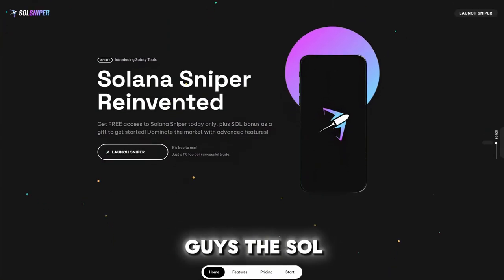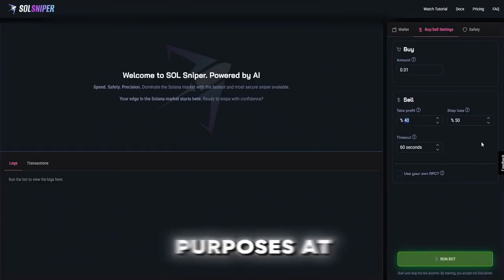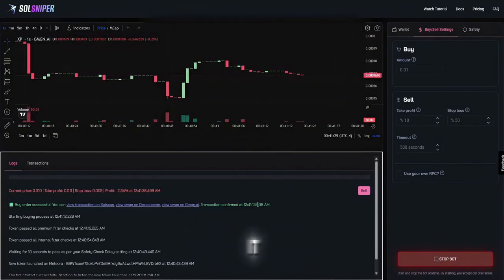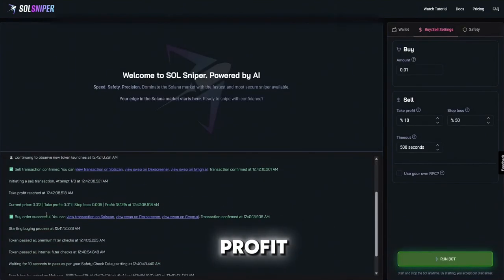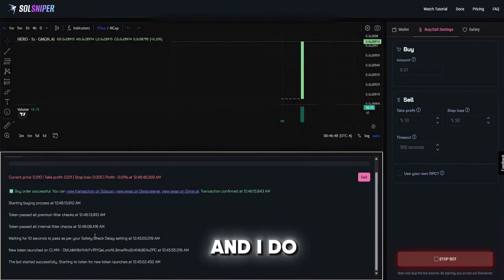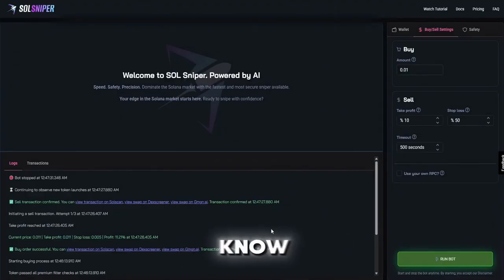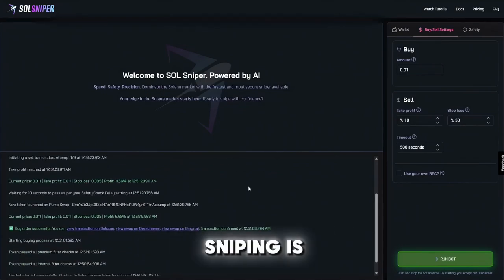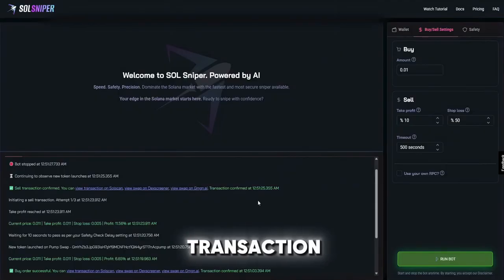Solana Sniper Bot Tutorial 2025 | How to Snipe Meme Coins Fast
Solana Sniper Bot

A Solana sniper bot is a high-speed trading tool that lets you instantly snipe new meme coins on Solana DEXs like pump.fun. With lightning-fast entries, auto-exits, and MEV strategies, bots give you the early-mover advantage in competitive markets.

🔥 Why Use a Solana Sniper Bot?
✔️ Microsecond token sniping
✔️ Auto-rug protection & instant exits
✔️ DexScreener integration for alerts
✔️ Stress-free meme coin trading

🚀 Quick-Start Steps:
1️⃣ Pick a trusted bot (e.g. SolSniper)
2️⃣ Connect a burner wallet (never main)
3️⃣ Set alerts & triggers
4️⃣ Test small before scaling up

⚠️ Safety Tips:
- Verify liquidity locks before entry
- Only risk disposable capital
- Track bot updates & strategies

Master early entries, dodge rugs, and maximize profits with the best Solana sniper bot setup in 2025.